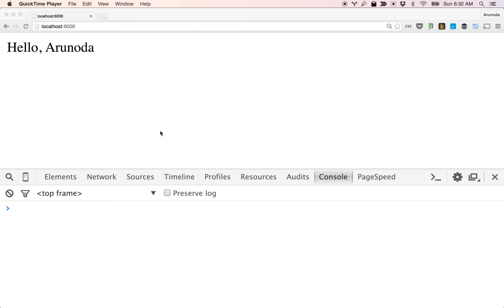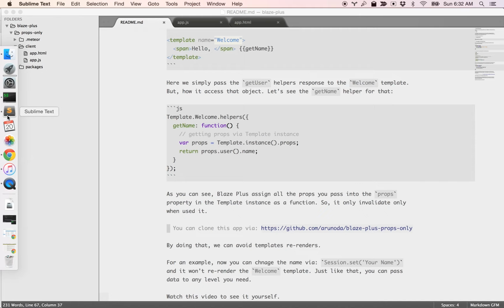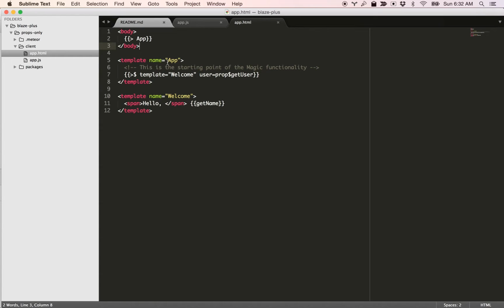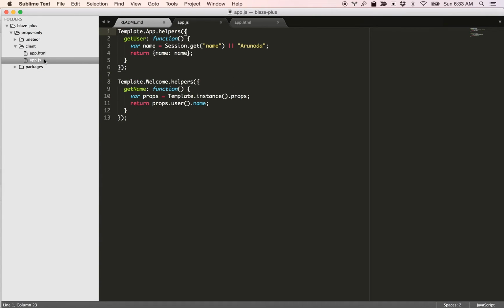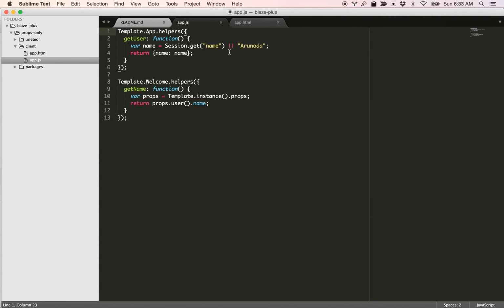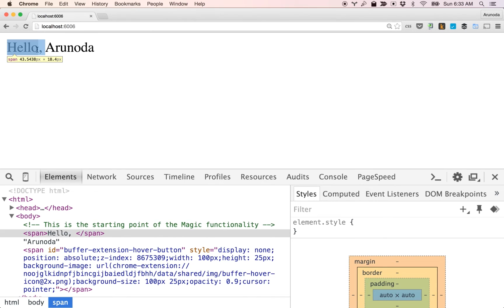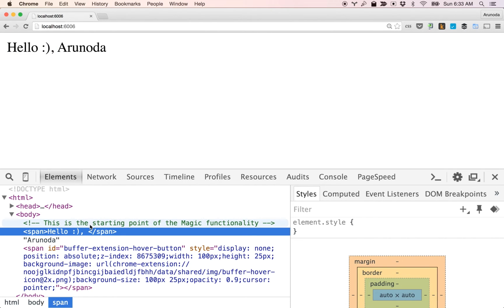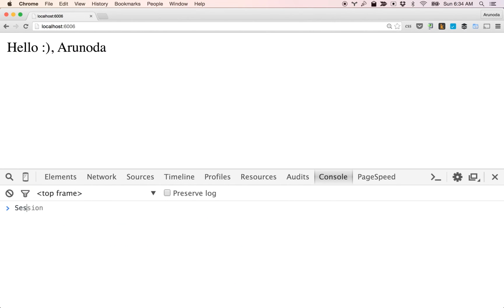Passsing Props to Blaze Template using Blaze Plus